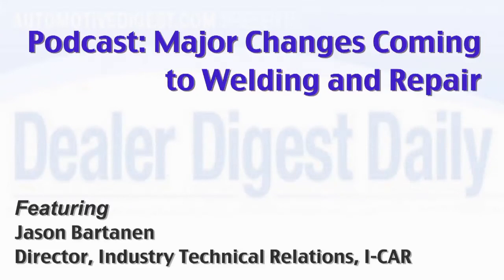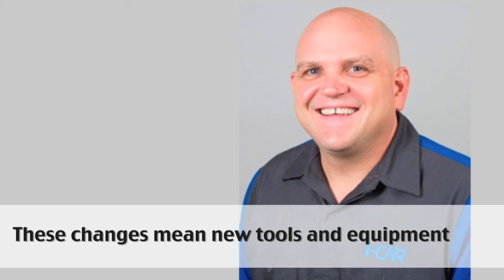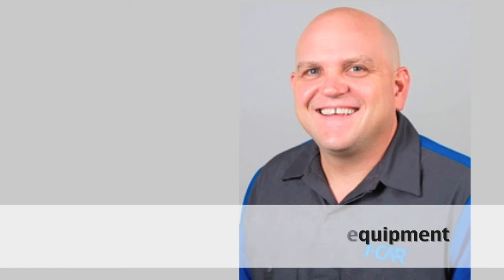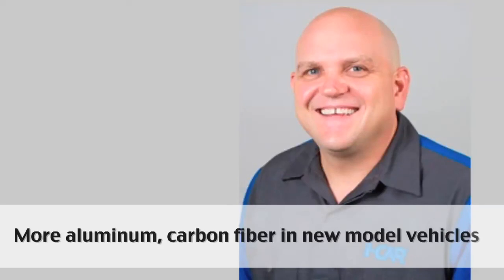I-Car Podcast Preview